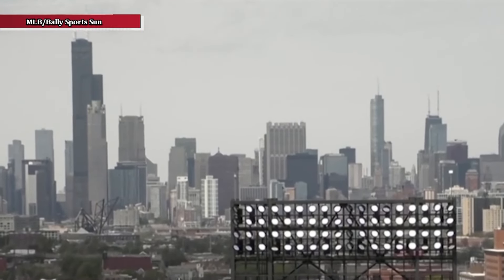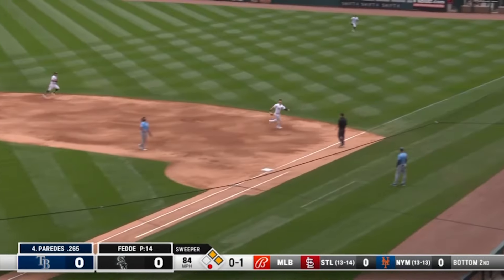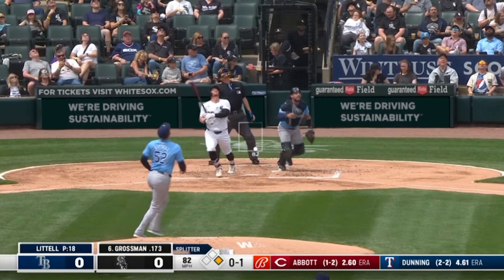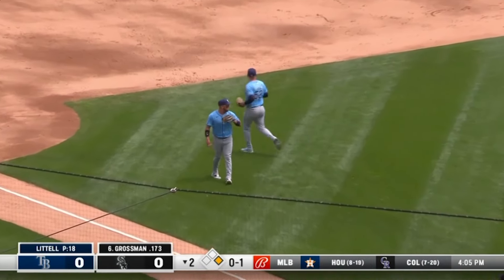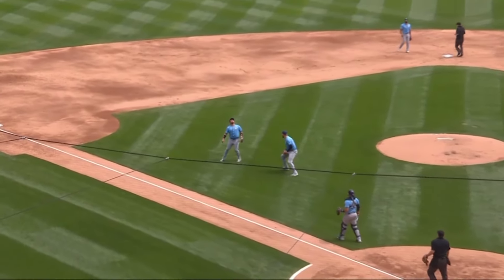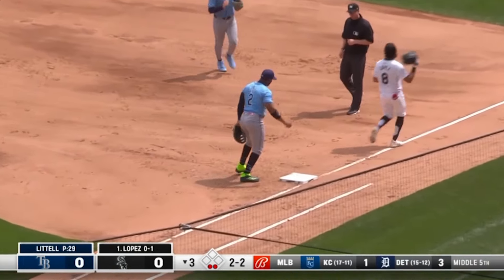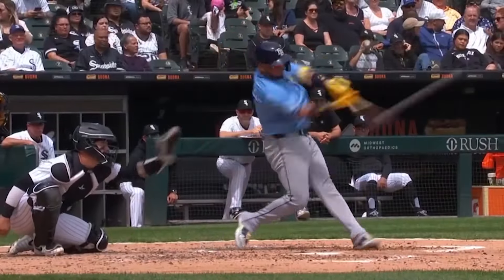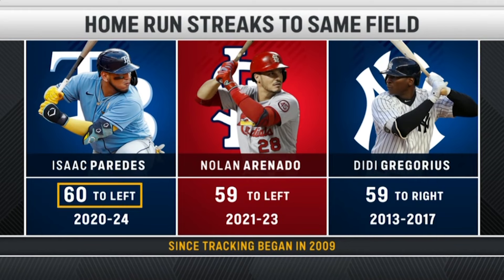ISAAC PAREDES, RAYS VS WHITE SOXS 28 ABRIL 2024